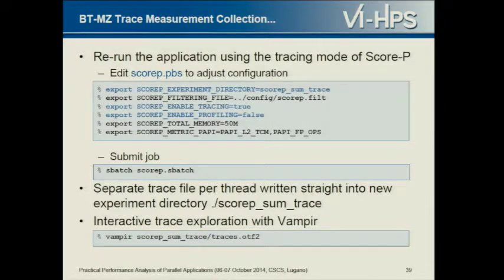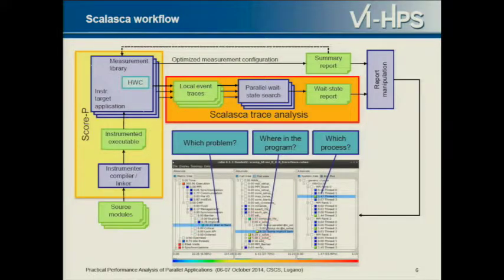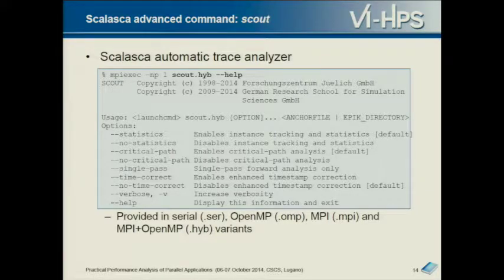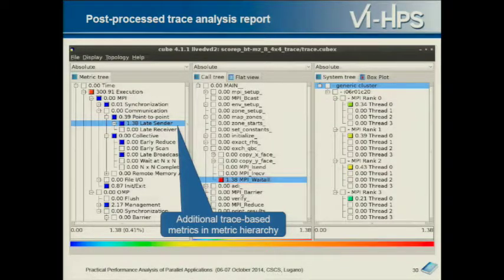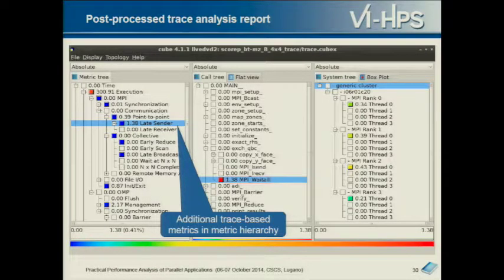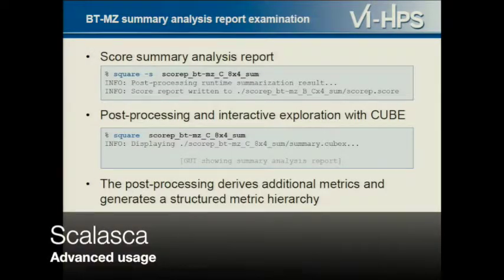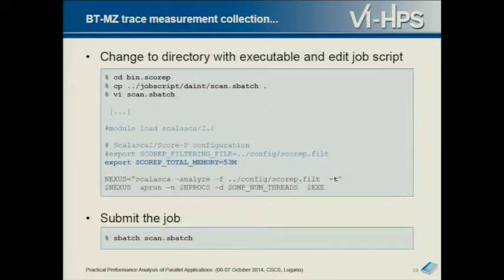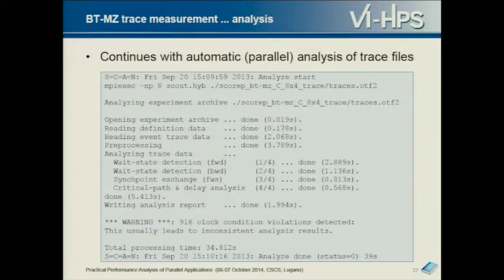Practical Performance Analysis of Parallel Applications (part 4)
This video is the recording of CSCS course: Practical Performance Analysis of Parallel Applications (October 2014).

Scorep: Event trace collection (0:00)
Scorep: Tips about trace collection (3:15)
Scalasca: automatic trace analysis (6:10)
Scalasca: wait at NxN (9:41)
Scalasca: late broadcast (10:58)
Scalasca: late sender (13:04)
Scalasca: hands-on exercise: setup and compiling (16:00)
Scalasca: hands-on exercise: running (16:50)
Scalasca: hands-on exercise: postprocessing (17:50)
Scalasca: hands-on exercise: scoring (21:56)
Scalasca: hands-on exercise: analysis with cube (23:10)
Scalasca: further documentation (37:12)

Speakers: Dr. Brian Wylie, Forschungszentrum Jülich GmbH.